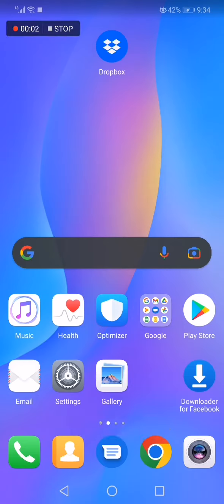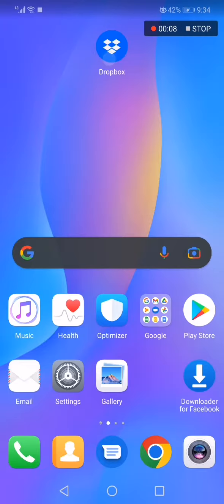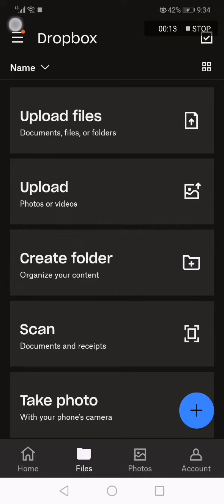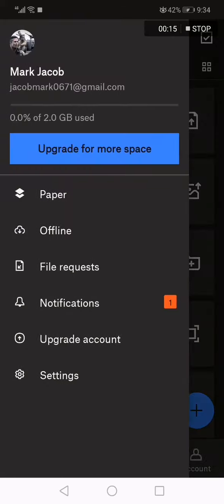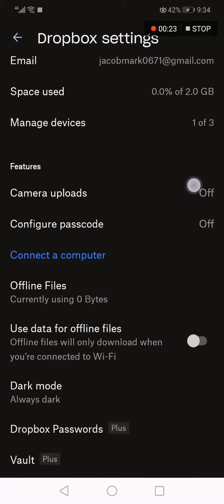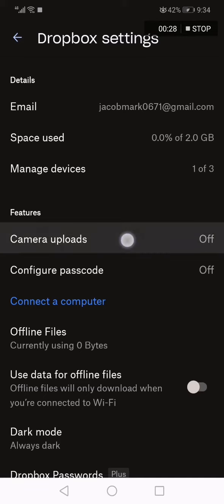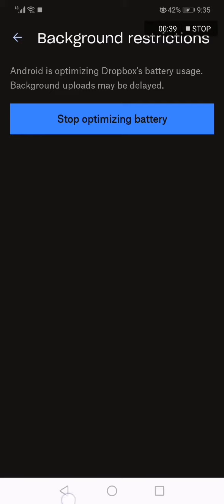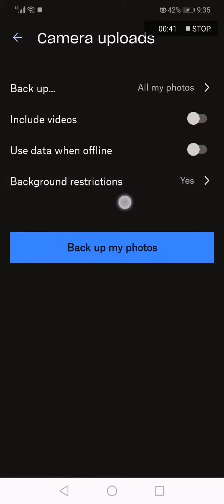How To Manage Background Restrictions on Dropbox Mobile Phone App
My idols on YouTube:
Mike Vestil
Ali Abdaal
biaheza
Kevin David
Incognito Money
Sara Finance
Everyday Money
Channel Makers
Vidiq
SuperHumans Life